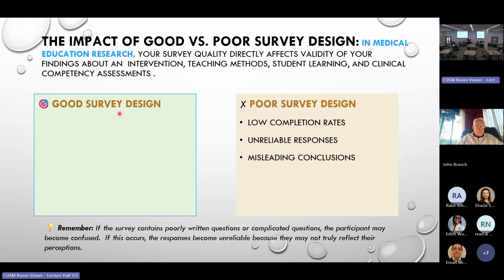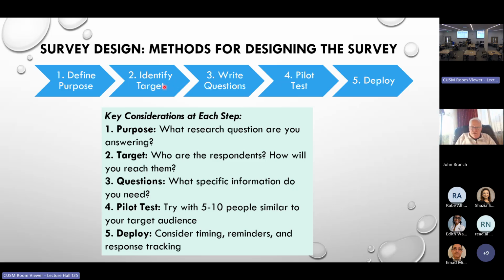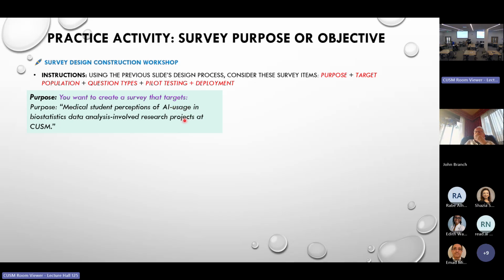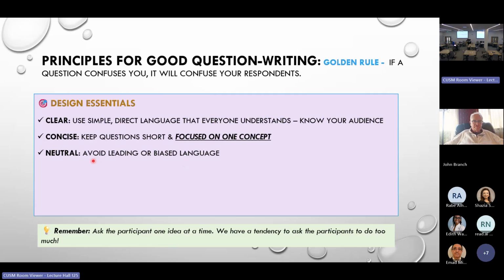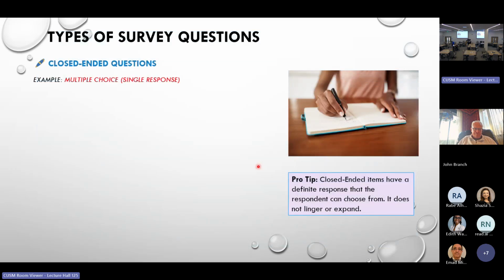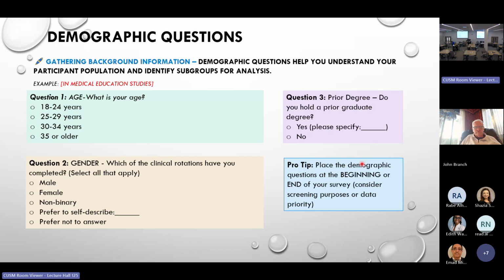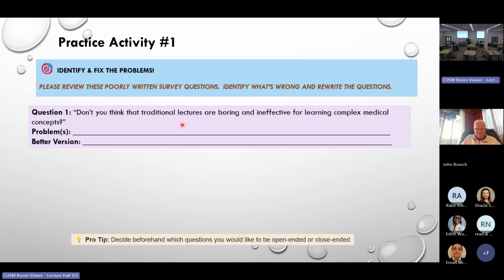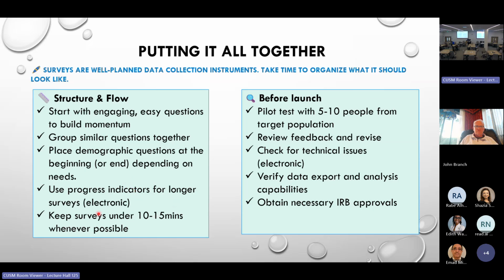Workshop 8: Survey Design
Creating a survey, survey questions, and construction of a complete survey.  Design essentials such as writing clear, valid, and reliable survey questions will be reviewed. Attendees will practice writing various types of survey questions such as demographic, perceptual, and open-ended question types.